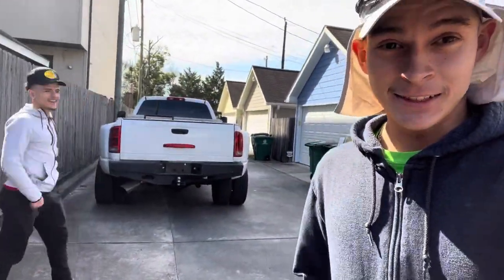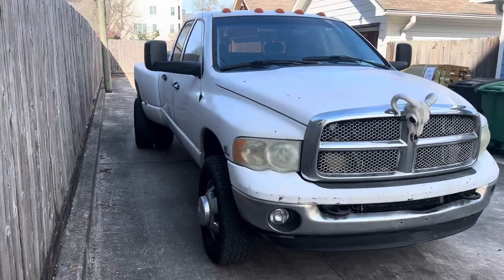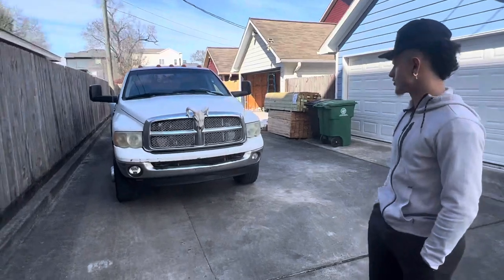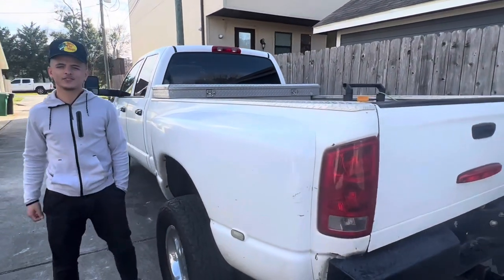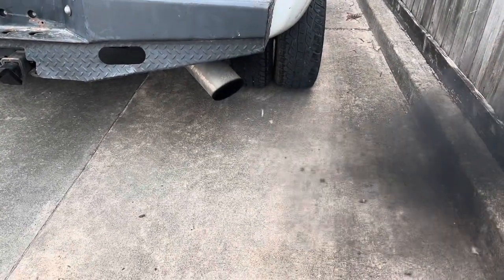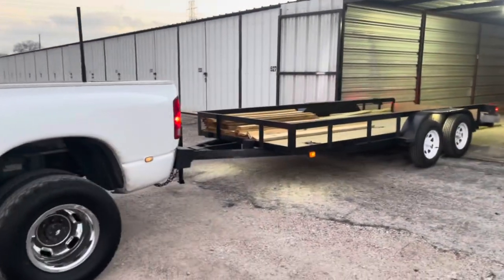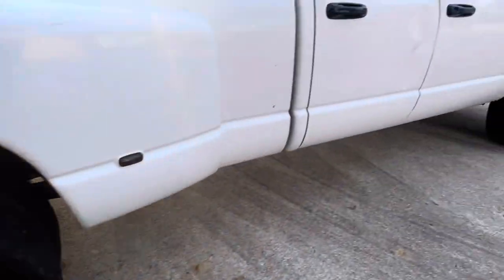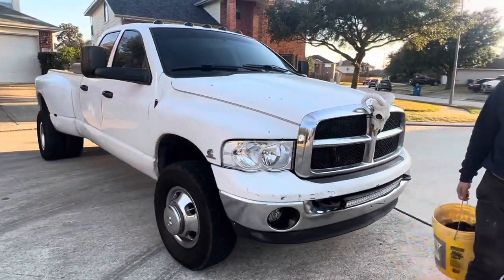RODVOK’S STOP SHOP | BUILDING A CUMMINS DUALLY